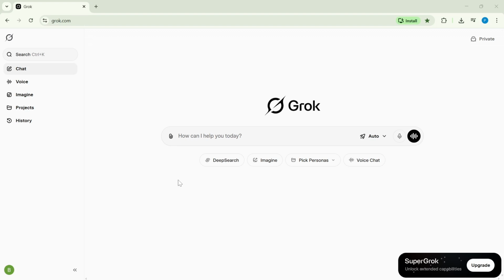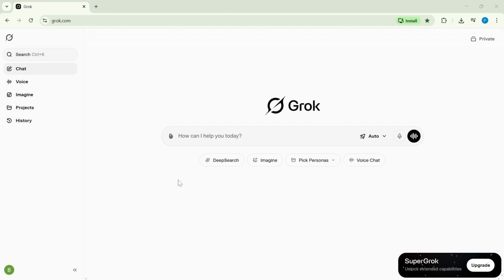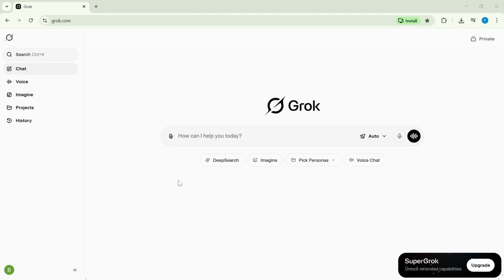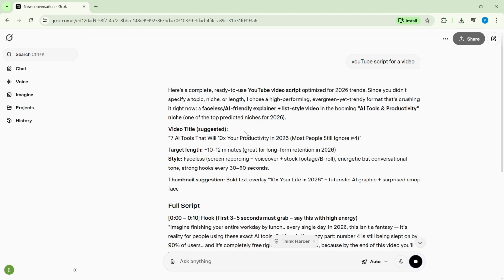How To Create YouTube Scripts Using Grok [Fast Workflow 2026]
In this fast workflow tutorial, you’ll learn how to create YouTube scripts using Grok to plan videos, write hooks, and structure content faster than ever. Instead of struggling with ideas, you’ll use AI to generate outlines, talking points, and engaging storytelling that keeps viewers watching longer. This is perfect for creators, educators, and businesses growing their channels in 2026.

🔹 What You’ll Learn:
-How To Generate Video Outlines From Titles Or Keywords Instantly
-How To Write Hooks And Intros That Boost Viewer Retention
-How To Structure Scripts Using Step-By-Step Story Frameworks
-How To Create SEO-Optimized Content Around Search Topics
-How To Expand Bullet Points Into Natural Spoken Dialogue
-How To Add Calls-To-Action And Engagement Prompts Effectively
-How To Repurpose Scripts Into Shorts Or Social Posts
-How Creators Publish More Videos Without Burnout

💡 Pro Tip: Ask Grok for multiple intro variations and test them. The first 10 seconds determine retention, so stronger hooks dramatically increase watch time and revenue.

By the end of this video, you’ll confidently generate high-quality YouTube scripts with Grok and produce content faster while maintaining consistency and growth.